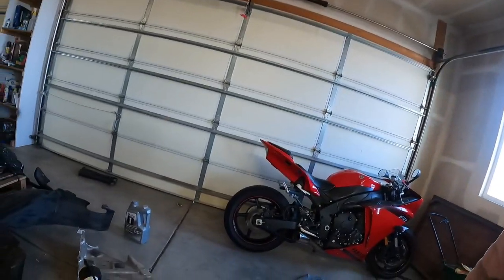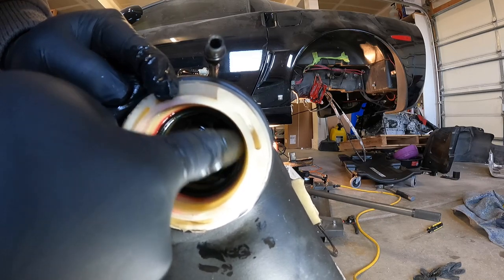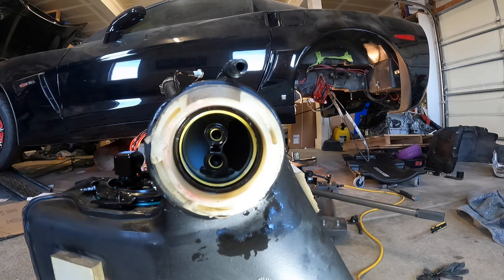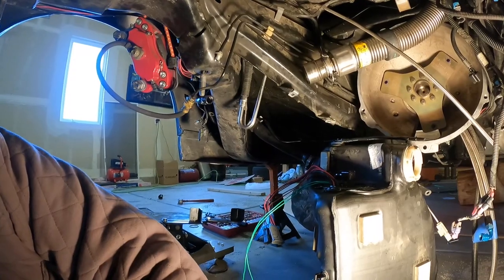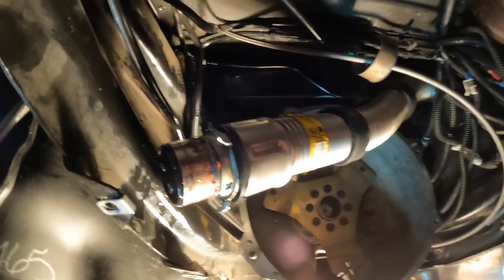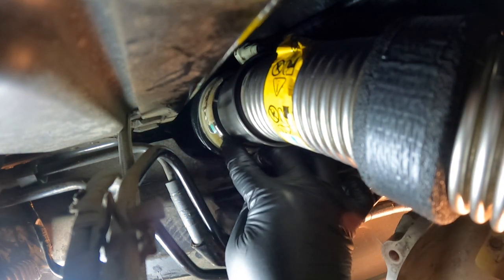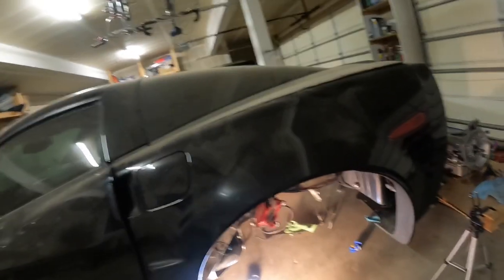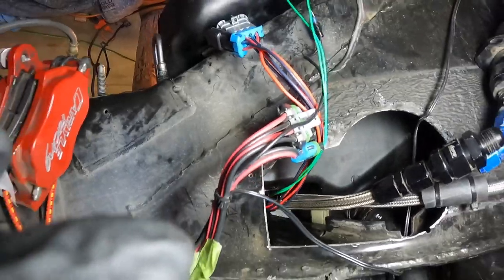Installing fuel tank on c6 Z06 Corvette with fore triple pump fuel system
Today I install the fuel tank in the c6 z06 Corvette it’s basically a how to video it’s a boring video but if you’re in the middle of installing the fuel tank or are planning to hopefully this will help you out